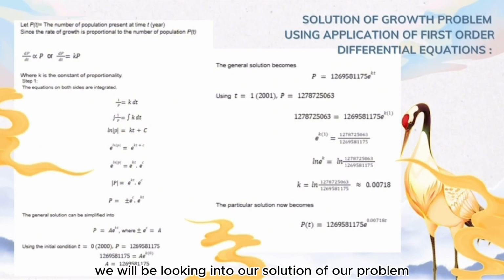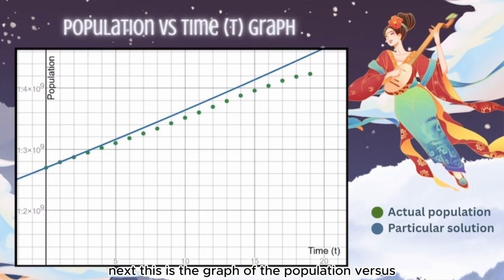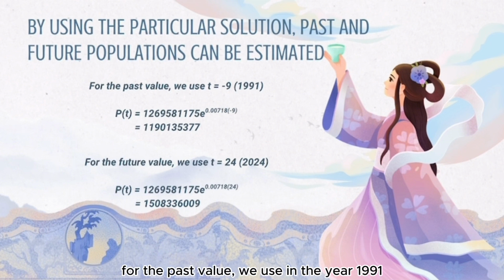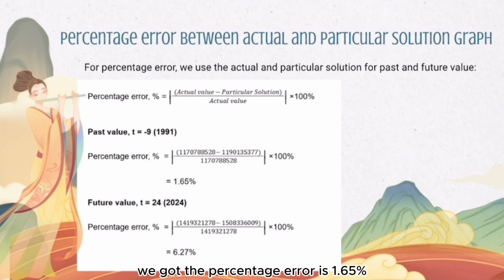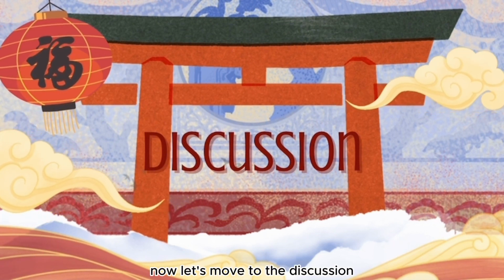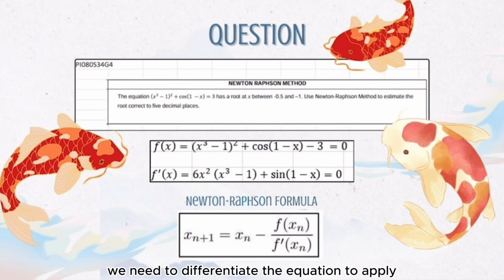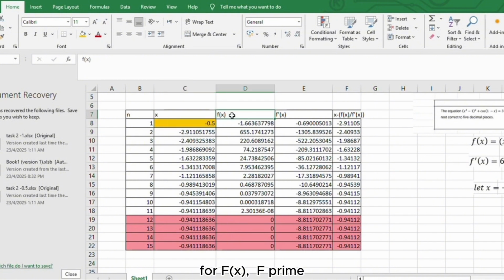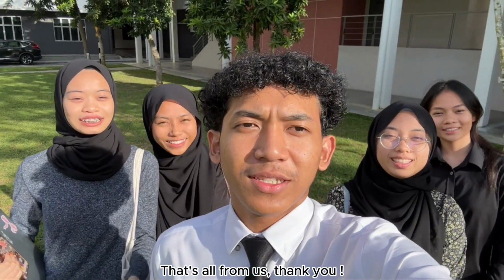POPULATION IN CHINA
Assignment math group 4 [ identify the growth problem using Malthusian model ]